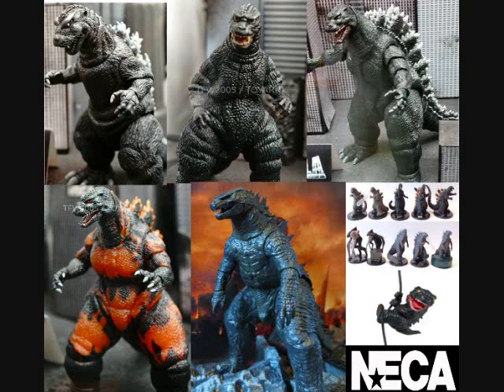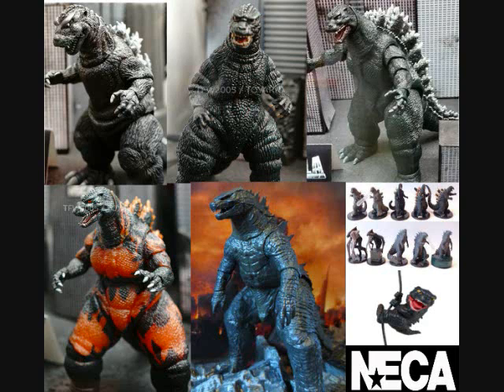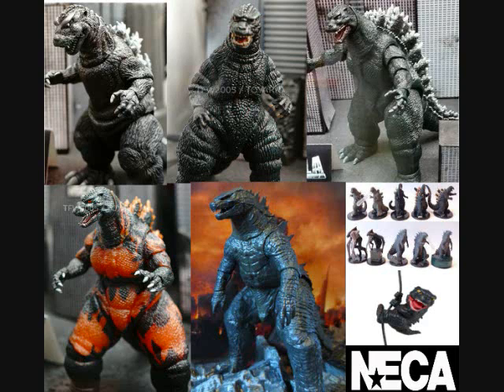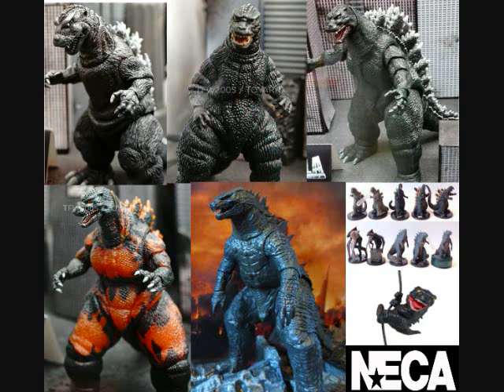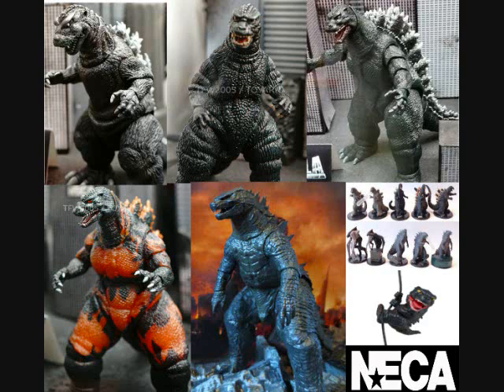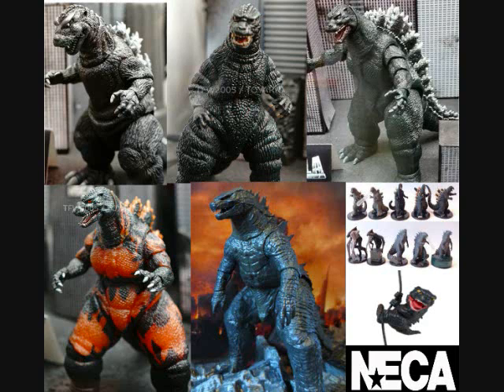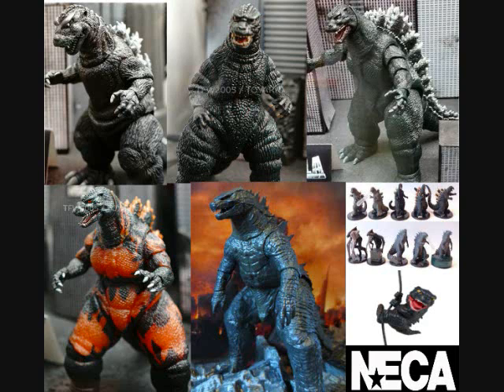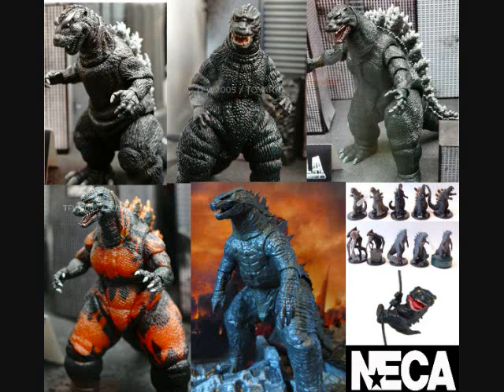My Honest Opinions-ep. 2: NECA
Tell me your opinions on the NECA toy line in the description below!